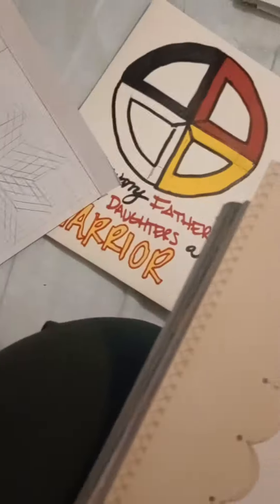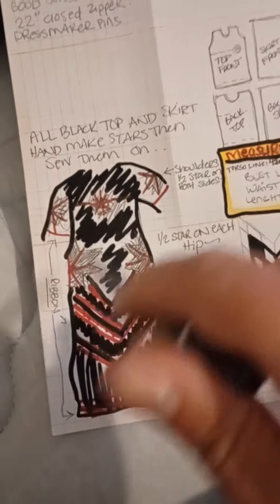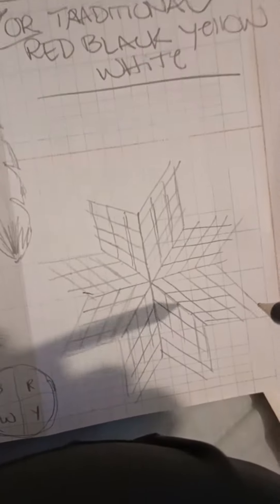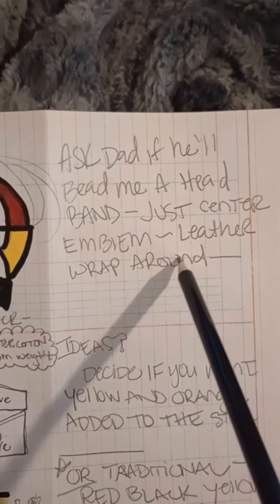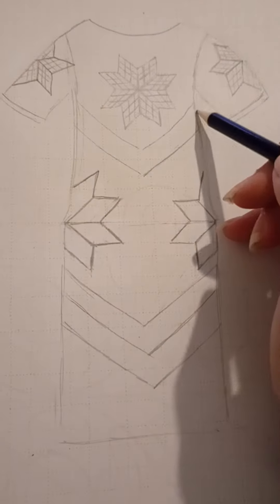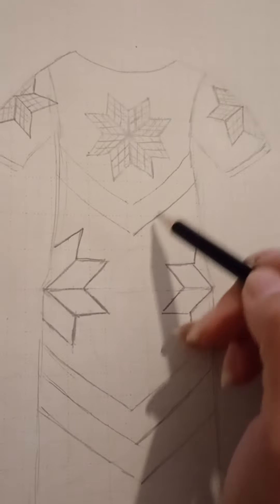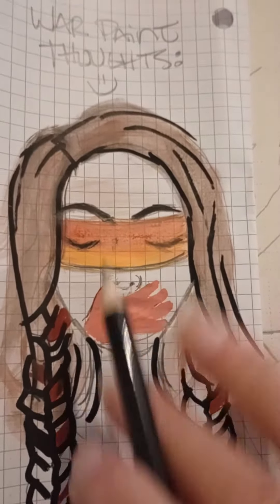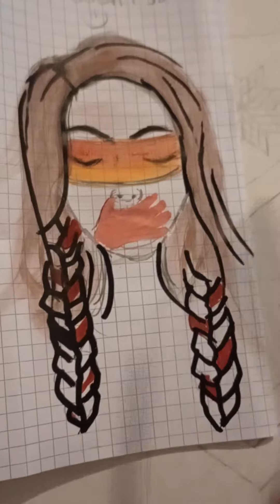August 7, 2023